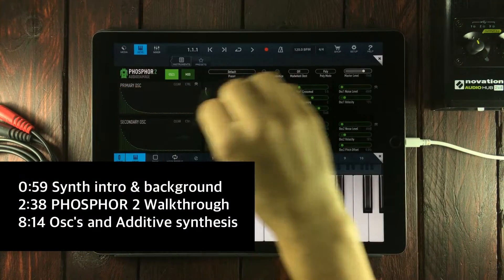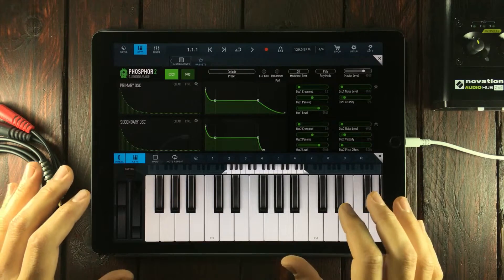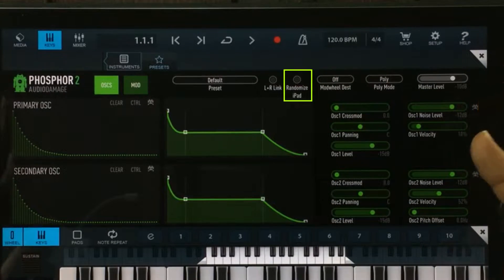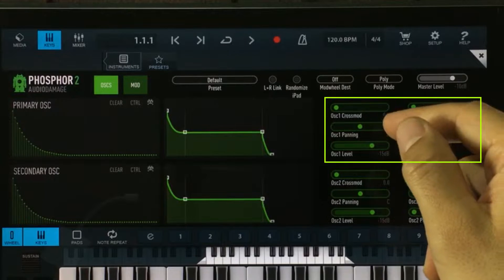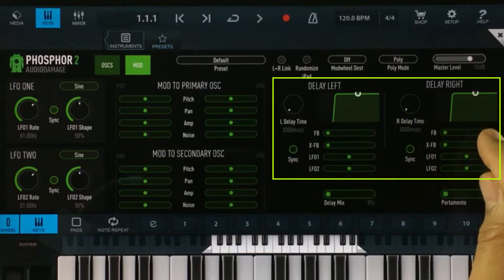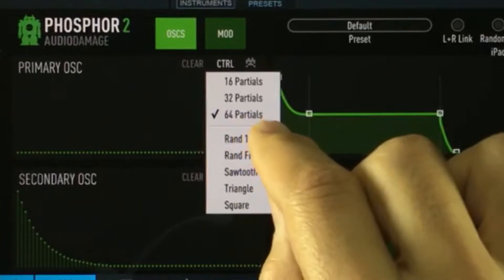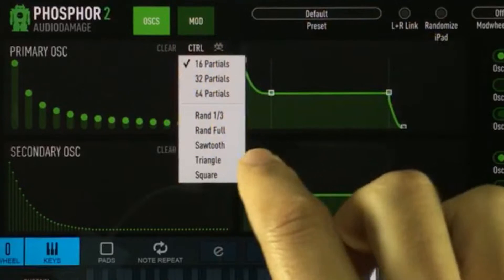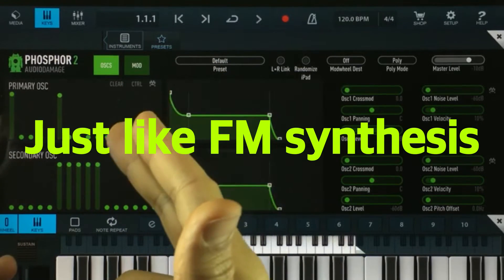PHOSPHOR 2 iPad AUv3 Additive Synth │ Full Tutorial and Review - haQ attaQ 242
All you need to know about Audio Damage Inc's Alpha Syntauri synth clone PHOSPHOR 2. I've packed this haQ attaQ episode with a full walk through of all the functions and controls inside PHOSPHOR 2. You' also get an in depth tutorial on Additive synthesis, how it works and how to use it. And to top it off I've even thrown a bit of synth history in there for you. Enjoy!